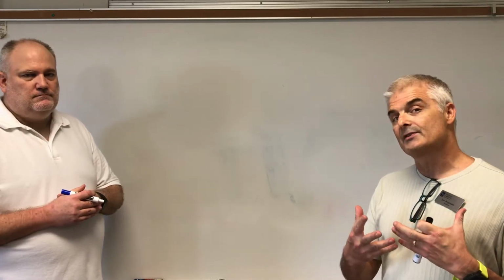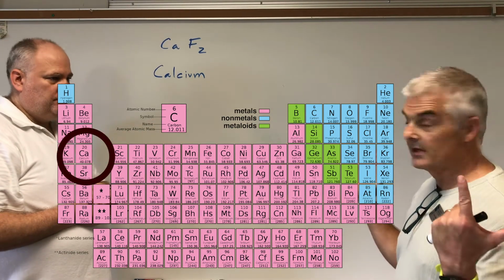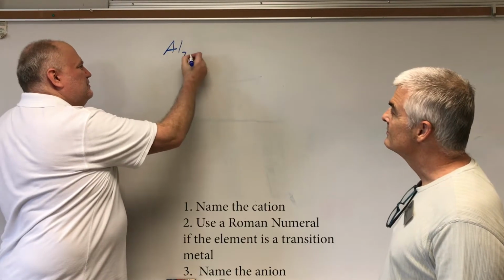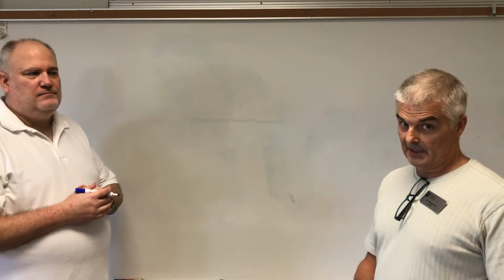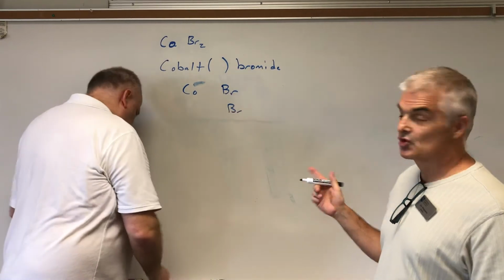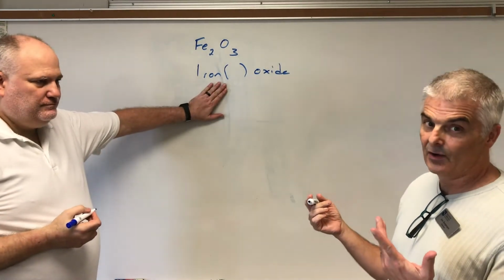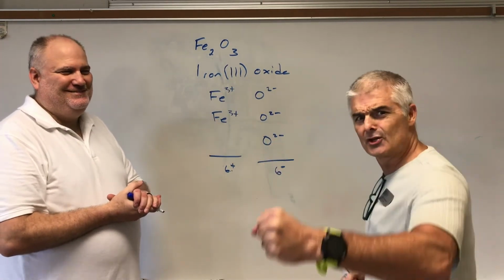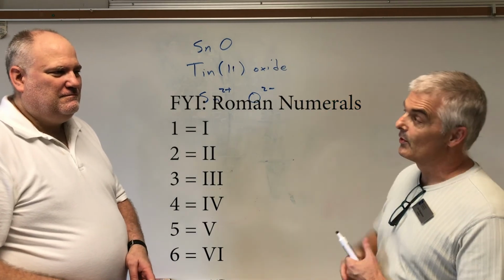Naming Ionic Compounds Simplified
Writing the names of ionic compounds from their formulas can often be difficult.  Learn how to name ionic compounds with ease.